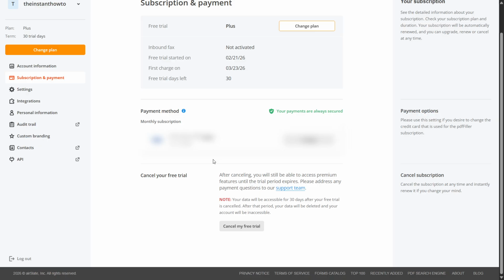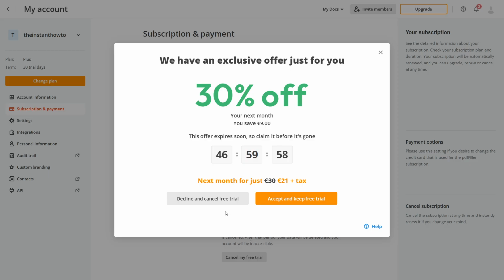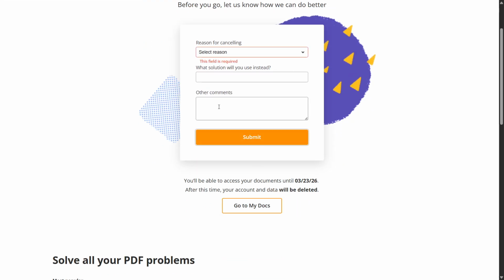How To CANCEL PDFfiller Subscription (QUICK & EASY) 2026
In this video, I'll show you how to cancel pdf‑filler subscription. This is a full guide on how to end or cancel your pdf‑filler subscription in 2026. If you've been trying to stop your pdf‑filler subscription and didn’t know the correct steps, this is the video you need to see!